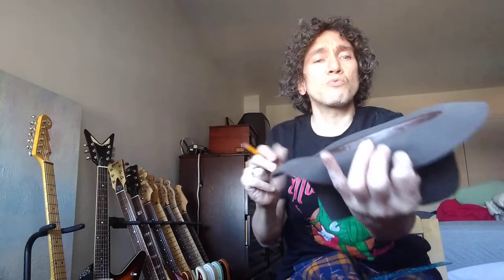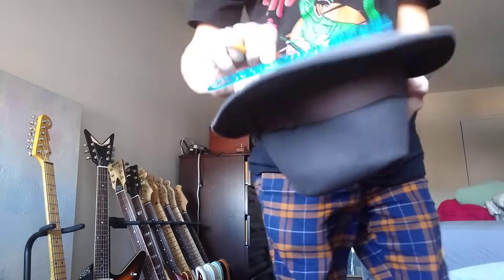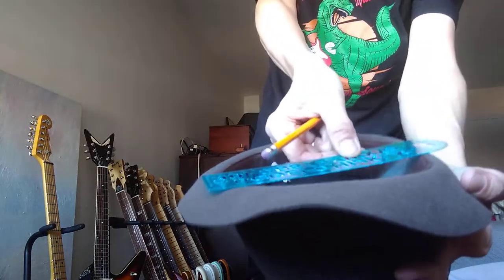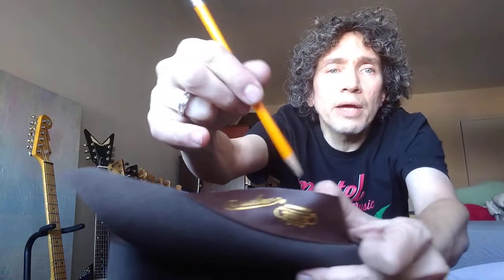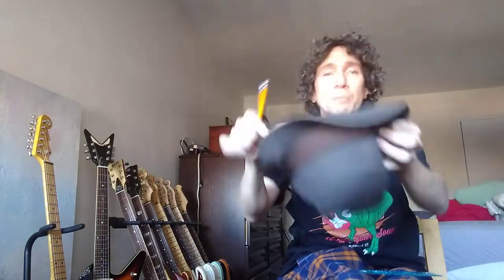🎸Make A Stampede String(Chin Strap) for your Hat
🌅MY 300th VIDEO !!!🌅
🤠two milestones at once🤠

I appreciate you guys, thanks 😎
  This is a guide on how to rig up a chinstrap
(.a.k.a. stampede string, or stampede strap)

..how to measure for it,
and,
 how u go about installing a store-bought stampede string.

The store bought stampede string is best, it makes no holes, and slips between stitches in the sweat band.
it is removable with no damage to, or holes in the hat..
we sell horsehair ones for $45 ,but there are probably mad in China versions available for $19.99 on Amazon, eBay..

to do it yourself,u need some rawhide string,that baseball glove stuff?  u can find it usually,u don't want string or twine that will dig into the neck painfully, so use the right stuff, or something like it.
. you also need a wooden bead with a hole the size of two rawhides put together..hard to find,I know.

    more likely u can get a little cylindrical push-button bead that comes on the hood of your North face jacket or sweat hood..
    steal a little plastic locking thingy from a down jacket, it's hood's string should contain one...and there u go.

For the first jury rigged, "homemade" way..
 u need to make tiny two holes in the brim.. it's usually cool in a western, but yeah,two tiny brim holes,near your ears.

     the second way, u need to make holes in the sweatband  w little knots under the sweat band too...this is stronger and better, t
here will be 2 knots under the sweat band ,
but this kind is removable w only tiny holes in the sweat band,which nobody ever sees.

I play some guitar too...🙄